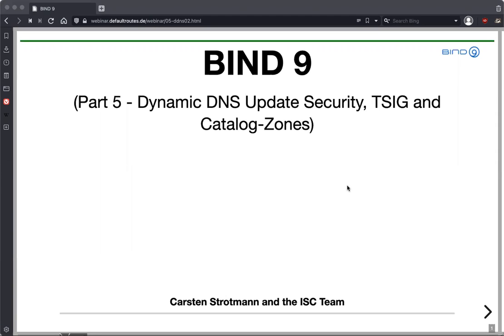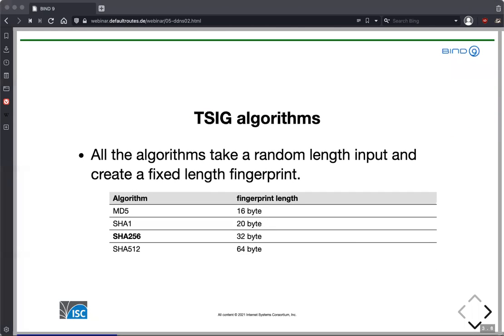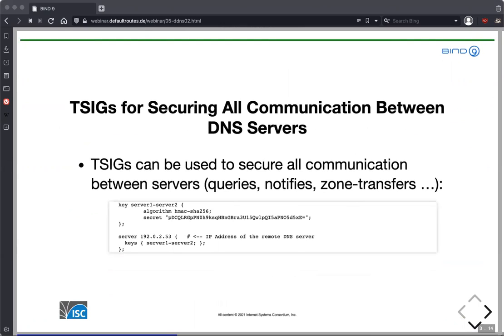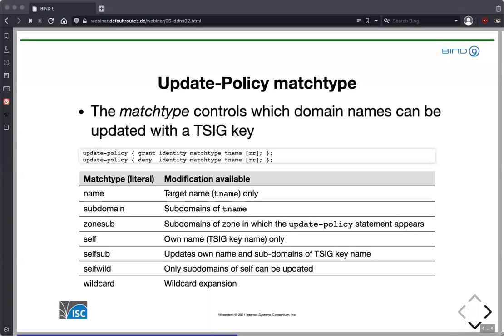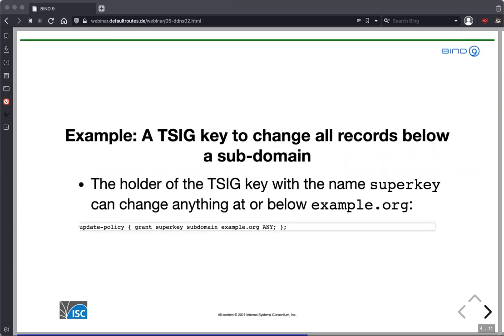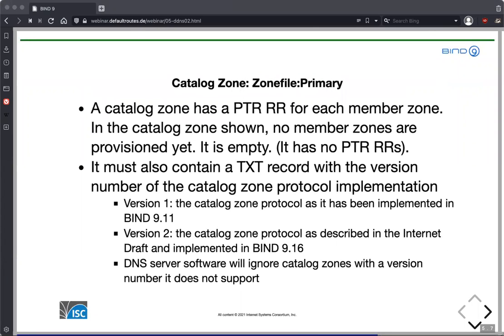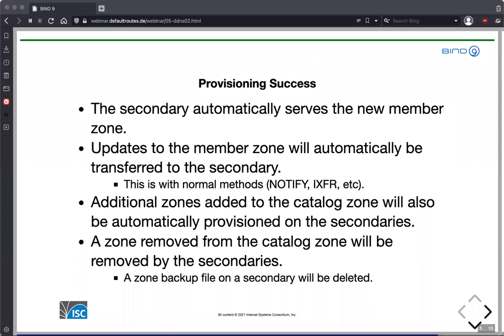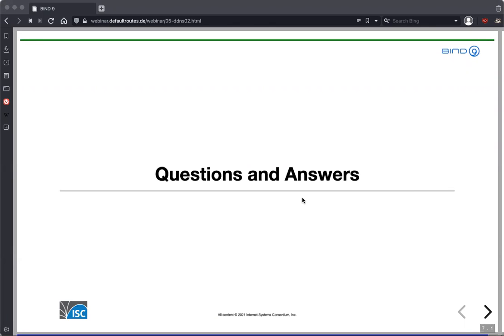Practical BIND 9 Management - Session 5 of 5. Advanced topics in Dynamic Zones, 16 June 2021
This series of five webinars, presented by Carsten Strotmann, covers best practices and tips for monitoring and managing your BIND 9 deployment. Sessions 1, 2, and 3 are appropriate for both Authoritative and Recursive applications. Sessions 4 and 5 are primarily focused on Authoritative applications.

Session Topics:

Session 1: Monitoring, part 1 - Setting Up, Managing and Using Logs
Session 2: Monitoring, part 2 - Long-Term Statistics Monitoring and Log Analysis
Session 3: Load Balancing With dnsdist
Session 4: Dynamic Zones, part 1 - Basics
Session 5: Dynamic Zones, part 2 - Advanced Topics

Speaker Information:

Carsten Strotmann has 20 years of professional experience working in open source networking. He has delivered many webinars and training classes on open source solutions and DNS/DHCP/IPv6/Linux/Unix security. He also is the author of various articles on IT security topics in computer magazines.

ISC is the developer and maintainer of the BIND 9 software system. This work is supported by software support contracts; no purchase is required to attend these training sessions or to download and use the open source. If your company or organization is interested in purchasing professional support for BIND 9 and supporting ISC’s development work, please complete our contact form.